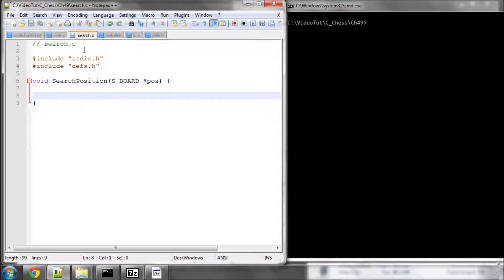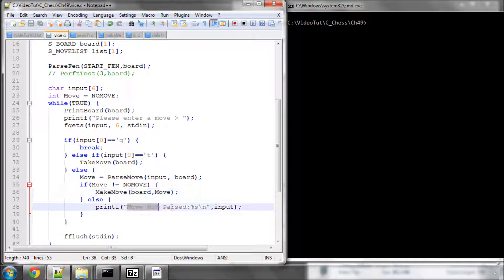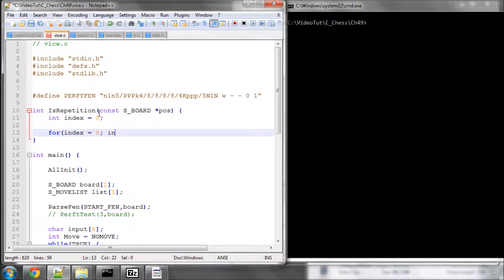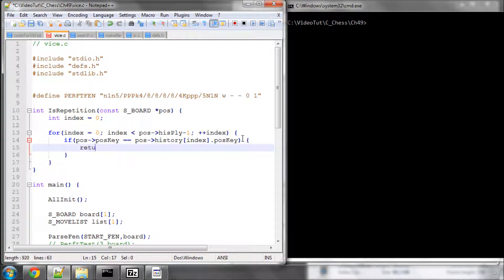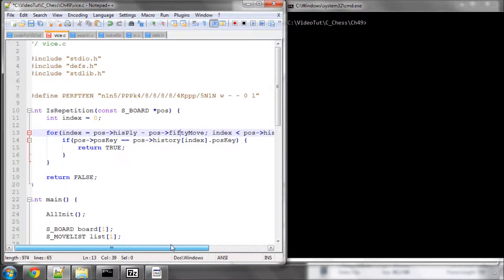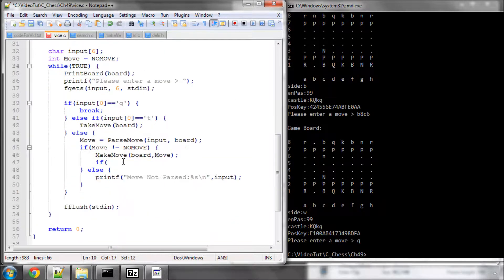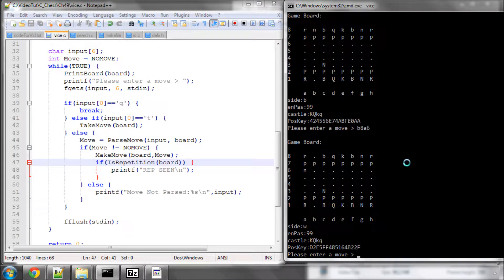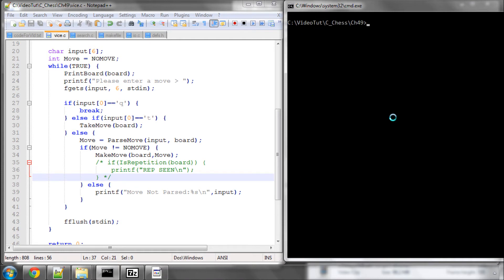Programming A Chess Engine in C Part 49 - Repetition Detection